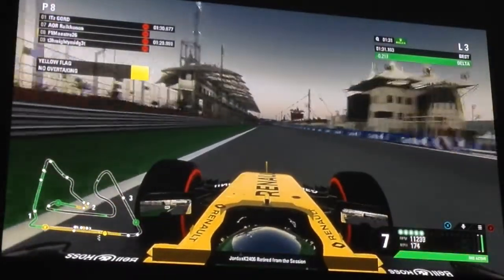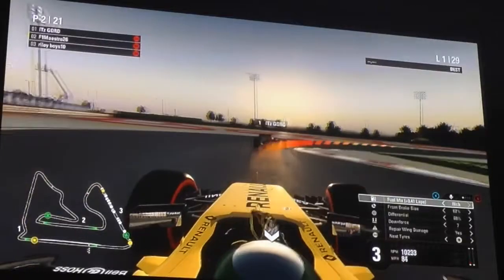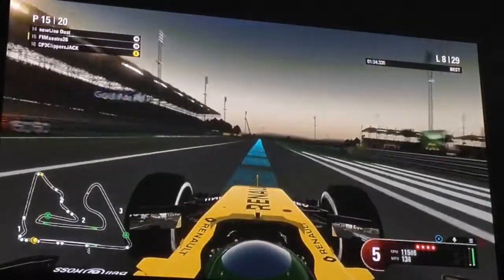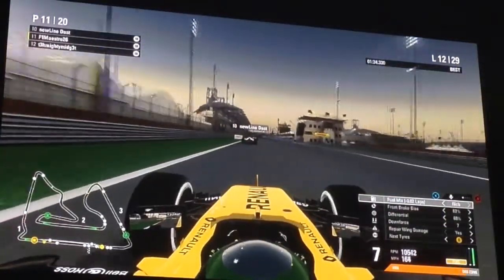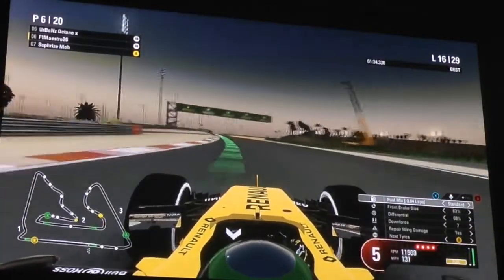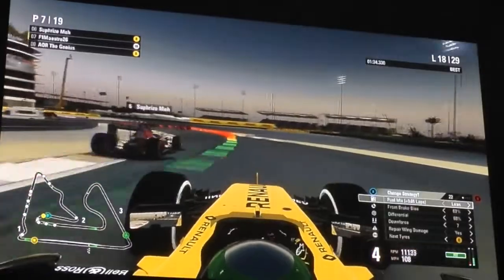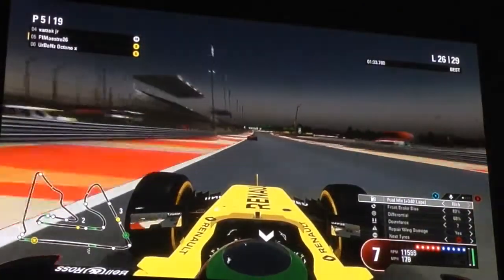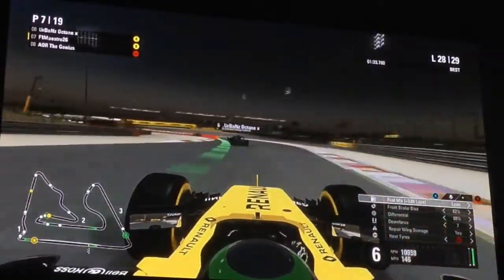AOR XB1 Season 12 GP2 | Round 2: Bahrain Highlights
After disconnecting in qualifying at round 1 in Australia, can we kick start our season under the lights in Bahrain?
5 Likes Guys?